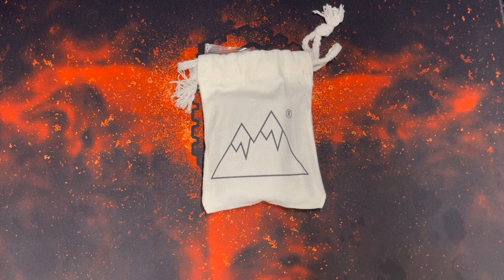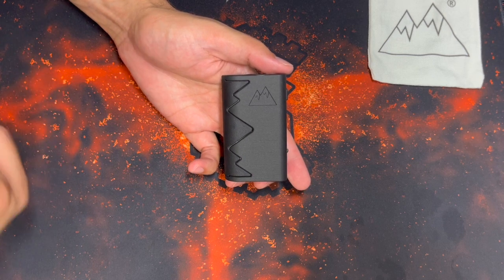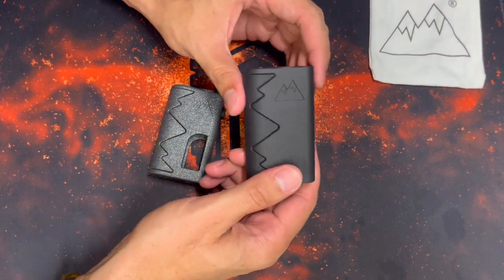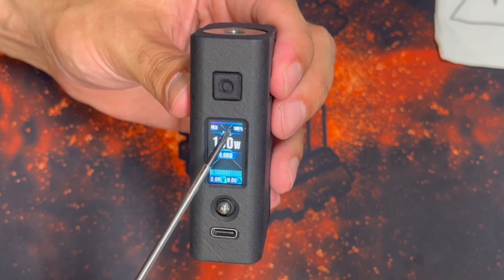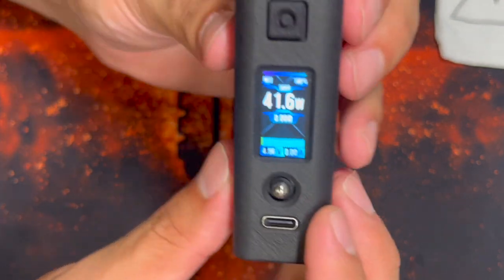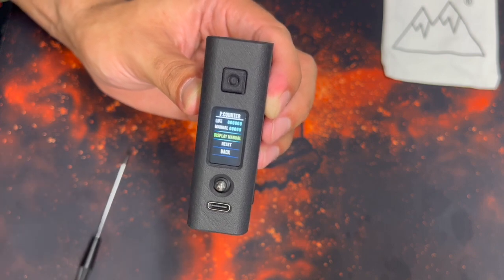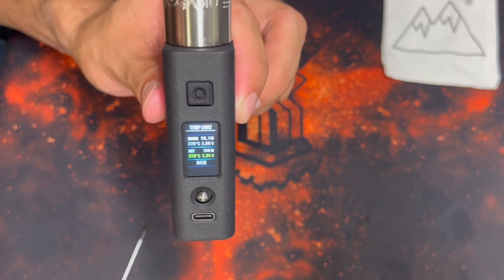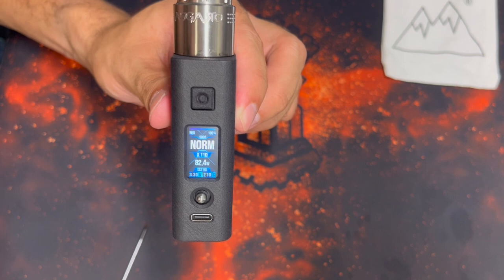Snow Cap Mods- Snow Drift 21700 Intro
Learn all about the NEW Snow Drift! A 21700, 100w box mod.